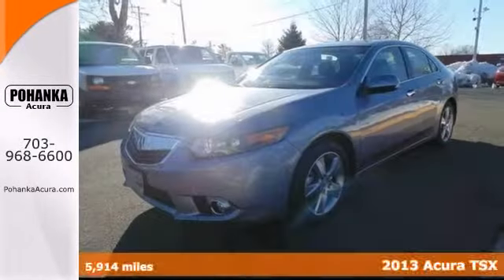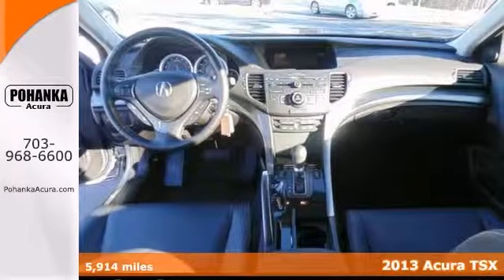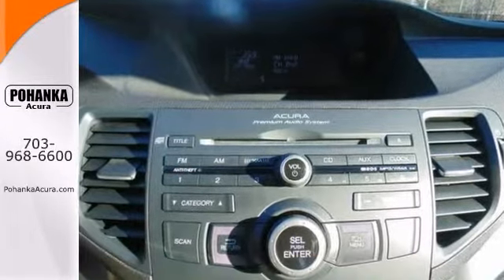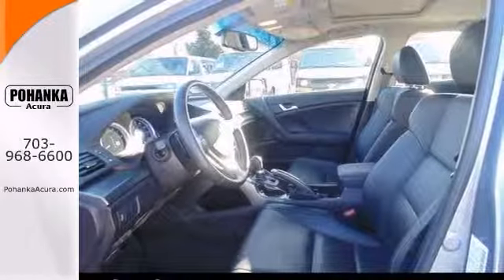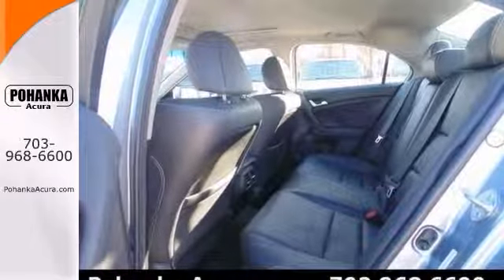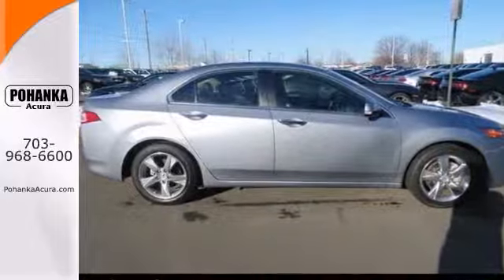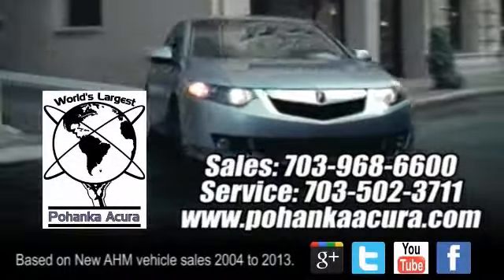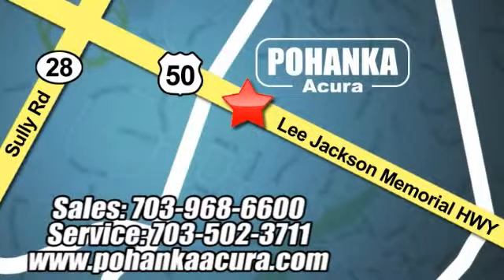DC008081: 2013 Acura TSX 2.4 Fairfax Acura Washington-DC MD - SOLD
SOLD -
Pohanka Acura Feature Video
13911 Lee Jackson Hwy Chantilly VA
Fairfax Acura Washington-DC MD, 20151